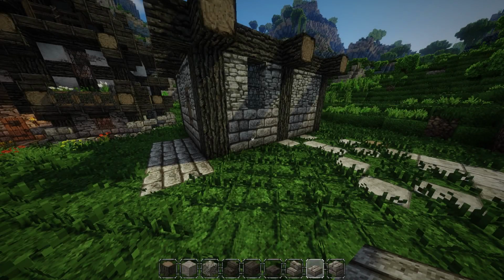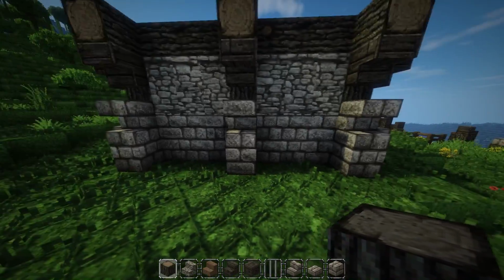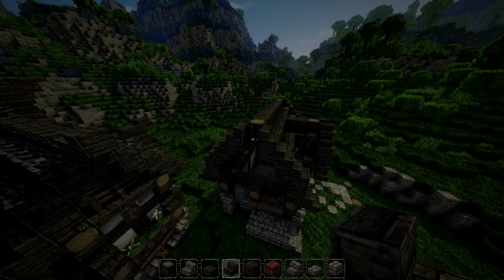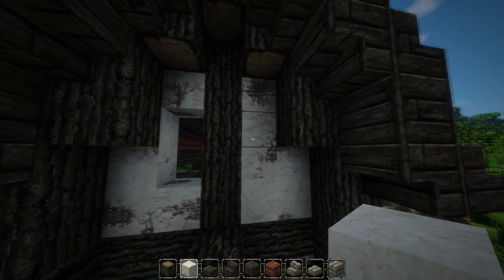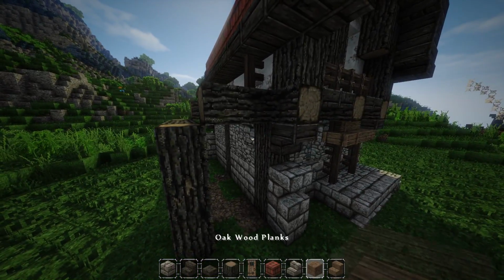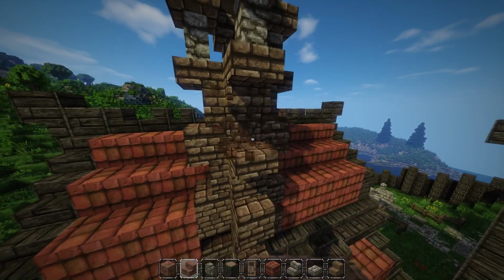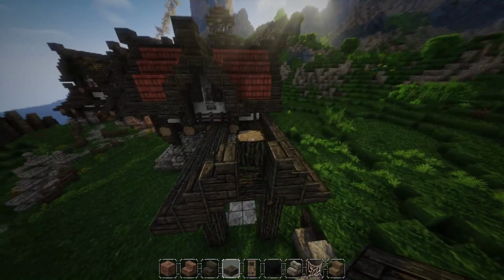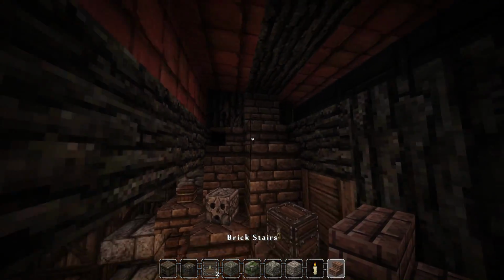Minecraft Tutorial: Small Blacksmith (Graywatch)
Minecraft tutorial on how to build a small blacksmith. (Graywatch)

Cheap Games!